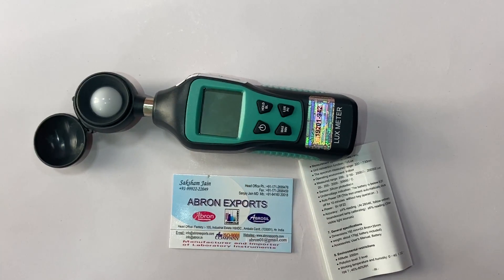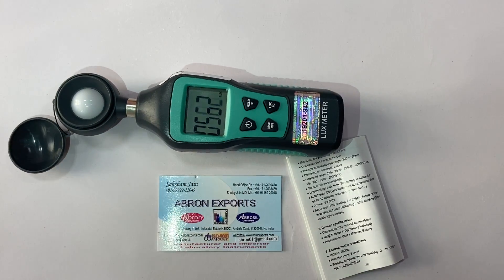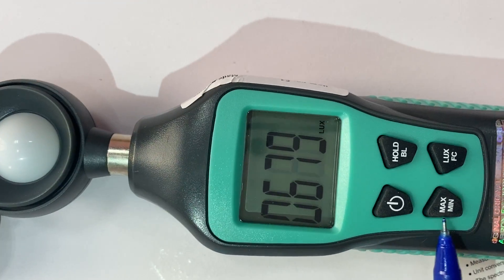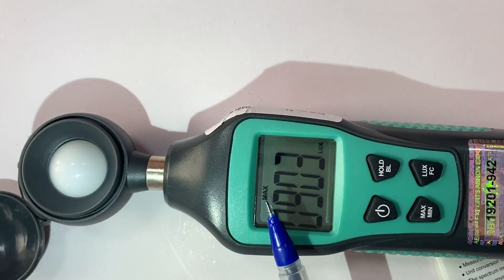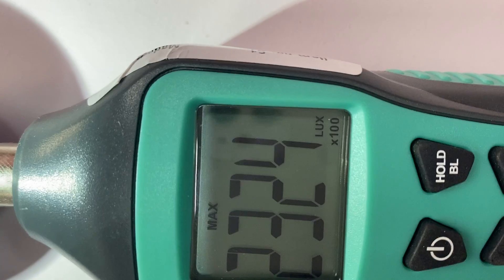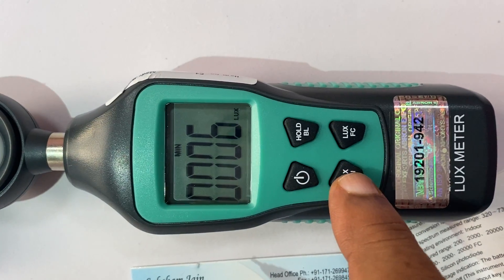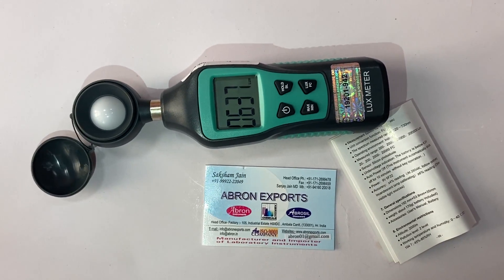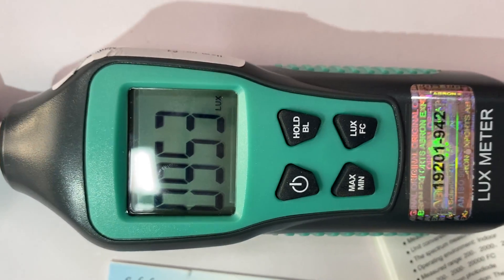working digital lux meter range200000lux hold maximum minimum rage tutorial abron01@gmail com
working digital lux meter range 200000 lux with hold maximum minimum range tutorial by Abron exports  abron01@gmail com